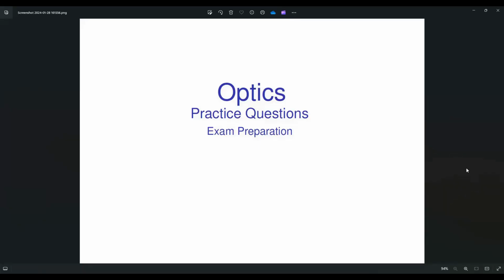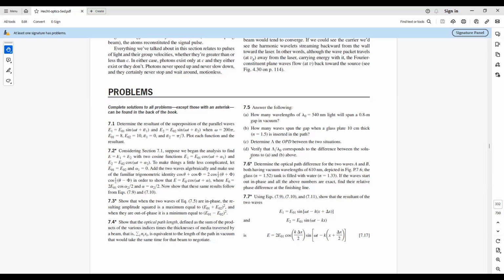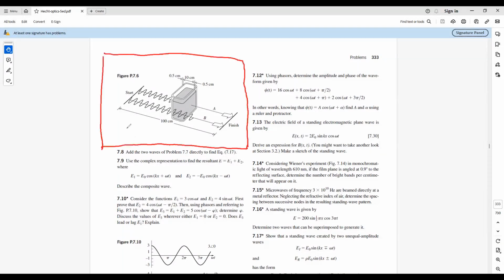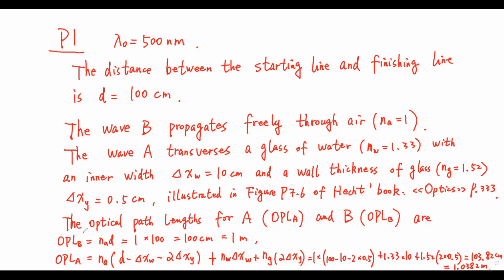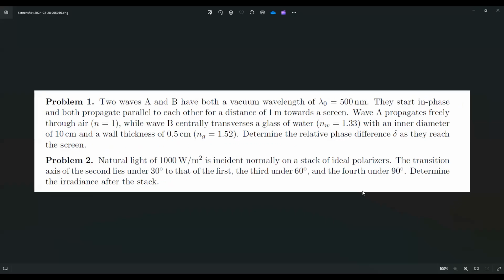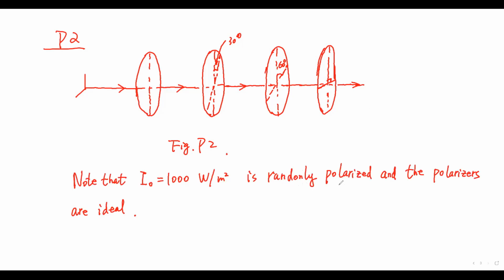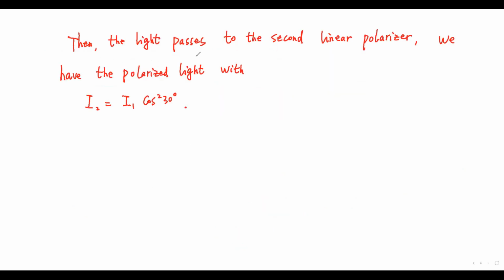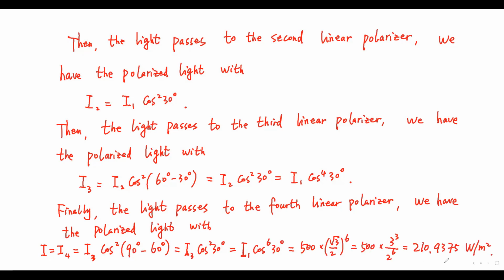Optics - Superposition of Waves and Polarization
P1: Two waves A and B have both a vacuum wavelength of lambda_0 = 500 nm. They start in-phase and both propagate parallel to each other for a distance of 1 m towards a screen. Wave A propagates freely through air (n = 1), while wave B centrally transverses a glass of water (nw = 1.33) with an inner diameter of 10 cm and a wall thickness of 0.5 cm (ng = 1.52). Determine the relative phase difference delta as they reach the screen.
P2: Natural light of 1000 W/m^2 is incident normally on a stack of ideal polarizers. The transition axis of the second lies under 30 degree to that of the first, the third under 60 degree, and the fourth under 90 degree. Determine the irradiance after the stack.